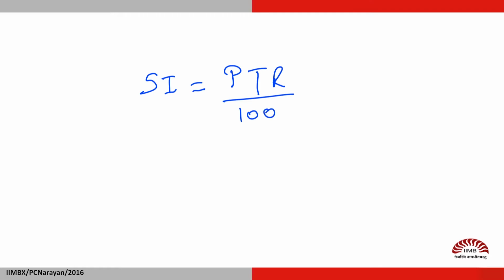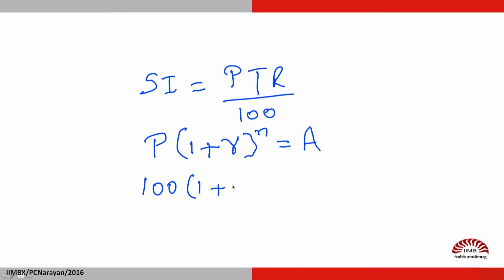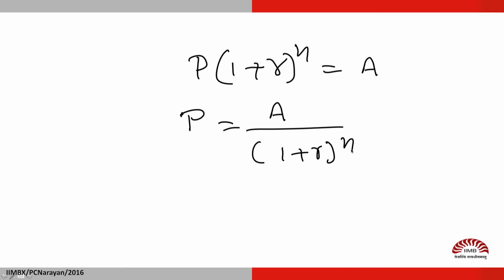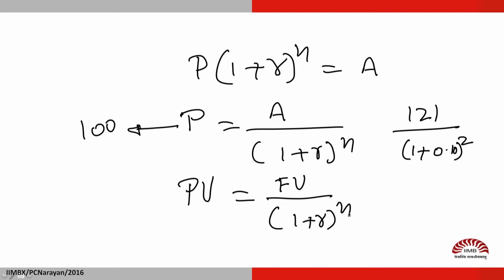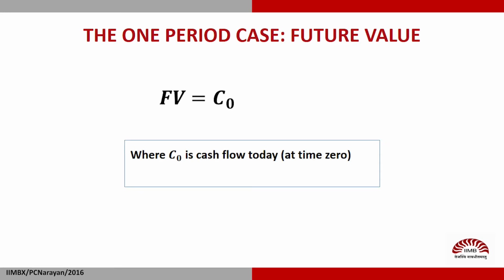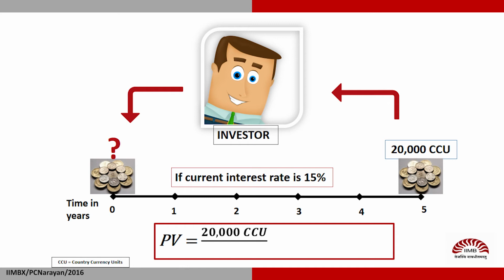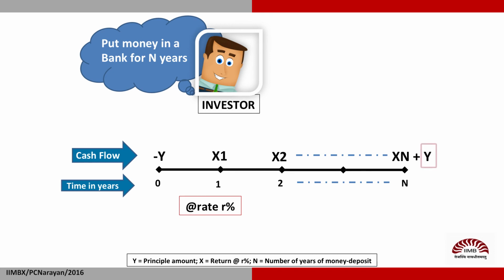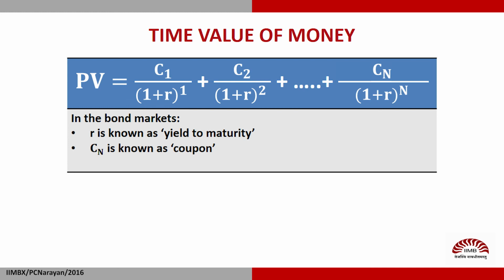IIMFC201T116-V005700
PCN_IBFM_W02_C03.mp4